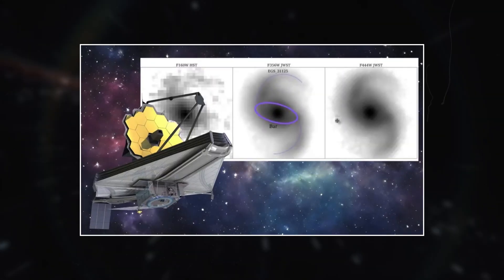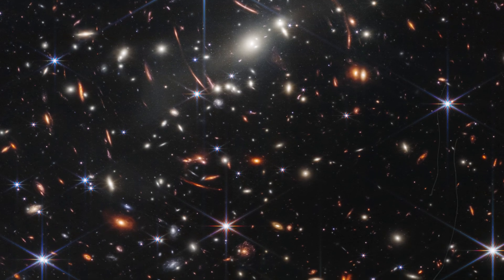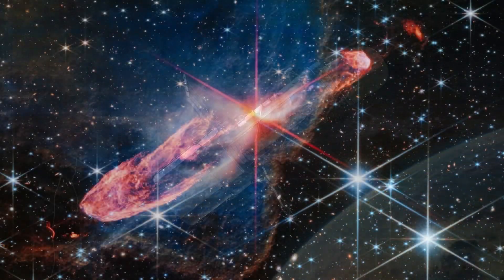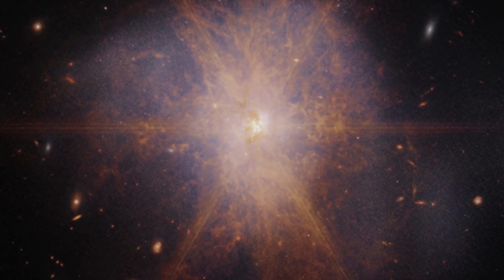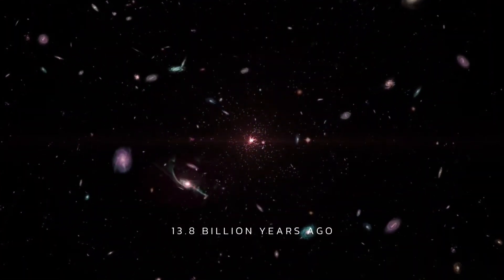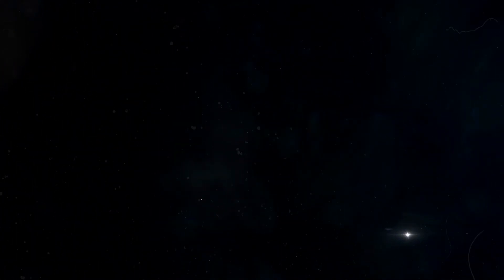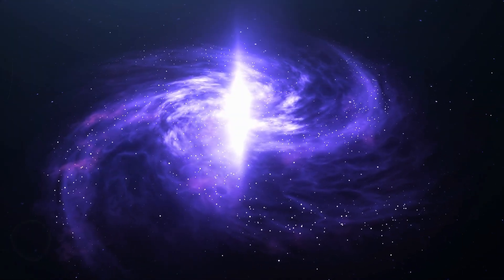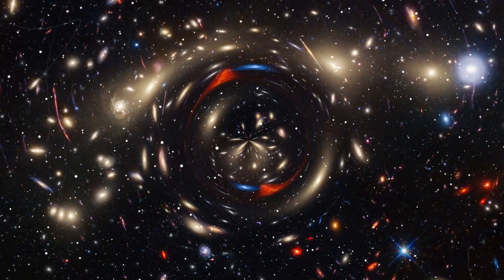Nobel Laureate Warns! JWST Has Just Discovered That Strange Things Are Happening in the Universe!